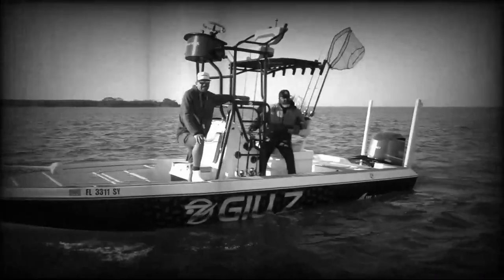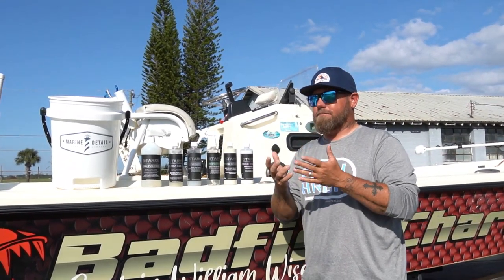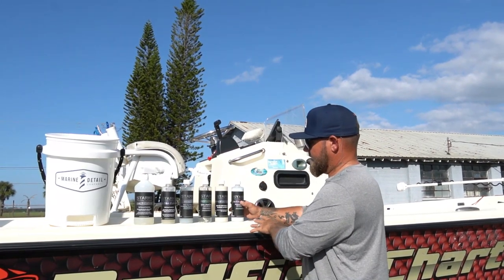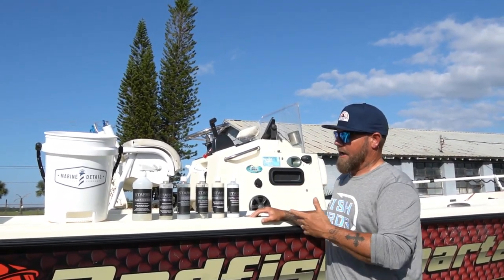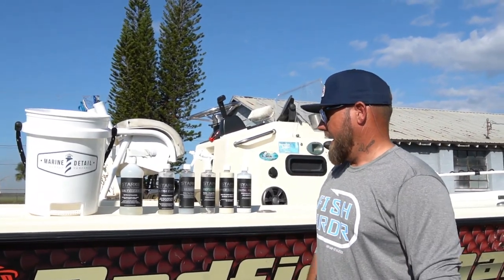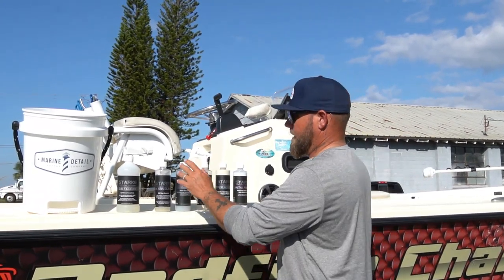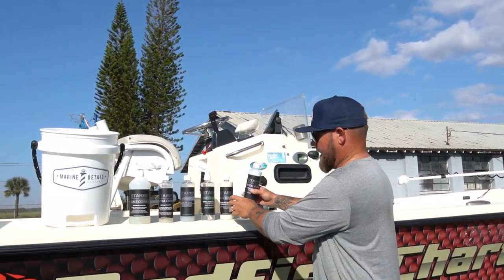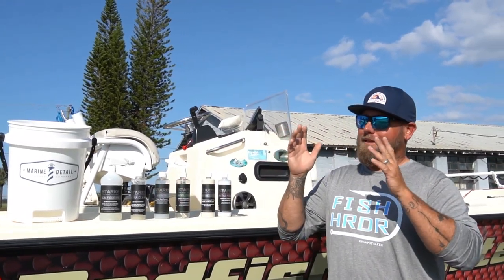Best boat cleaning products of 2023 finally available to the public!!!